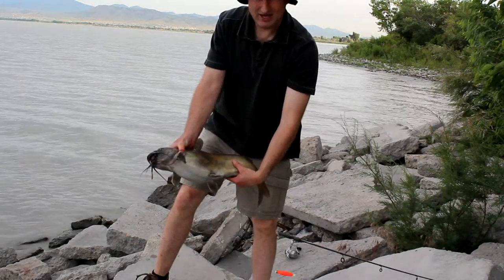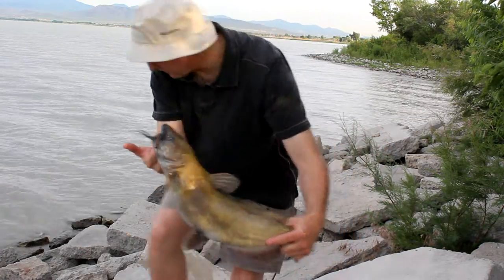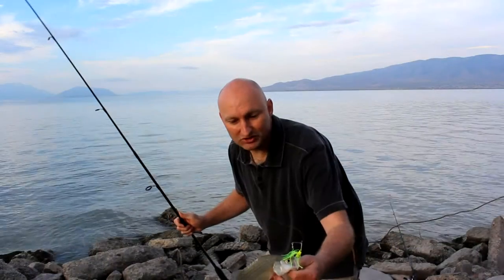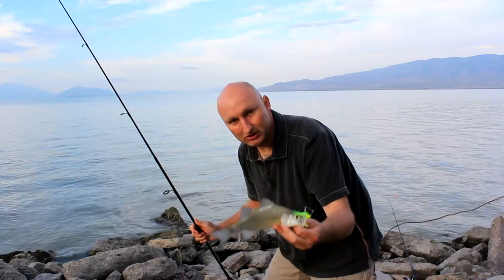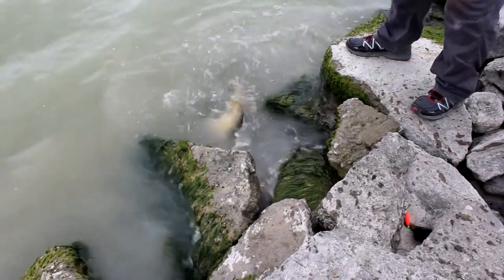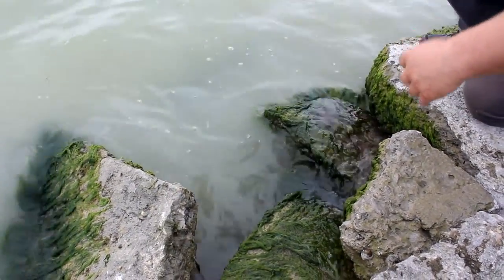Utah Lake Catfishing - Utah Outdoor Activities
Utah lake offers two species of catfish: The channel catfish (Ictalurus puncatus) has bluish gray to silvery sides, usually with dark spots on smaller fish, and the tail has a deep fork. The Bullhead or commonly known as the Mudcat (Ictalurus melas) is smaller then the channel catfish with the average being about 12 inches. Mudcats are blackish-olive with a yellowish belly. They have a very large head that makes up most of the fishes weight.

Although both species are very tasty at the table, you will have to catch more of the Mudcats to make a good meal. Catfish begin to spawn in Utah Lake around mid-May and well into June. During this time the fish can be found in shallow close to the shore making this a perfect opportunity for the shore angler to catch these fish. Some of the prime spawning areas are the American Fork Boat Harbor and the Powell Slough. Other areas of the lake that offer great catfishing opportunities are the Utah Lake State Park Marina, Lincoln Beach, Geneva Bubble up and even the west side of the lake. After the spawn, catfishing continues to be good through the summer months, then starts to decline when the water temperatures start to drop.

Although I have caught catfish during the day time hours, catfish generally feed one hour before the sun goes down, through out the night and into early morning. There are several catfish baits on the market today, but the baits that I have had success with are the shrimp and night crawler combo, night crawlers alone, link sausage, and commercial stink baits preferably blood and fish flavors. A lot other anglers choose to use the ever popular carp meat, and chicken livers.

Utah Lake produces some very large catfish, the record being 32 lbs. 5oz. caught in 1978, so when fishing for these species make sure your tackle is up to the challenge. I prefer a medium weight spinning rod with at least 12 pound test. Your tackle also depends on the area you plan to fish, some of the areas of the lake has a lot of vegetation such as cattails, and sunken trees. These areas may require a heavier line. Also remember there is always the chance of catching a new state record, so be sure your rod, reel and line are in good condition.

– Click here for Google Plus
- Gear, Décor, Outdoor Themed Gifts